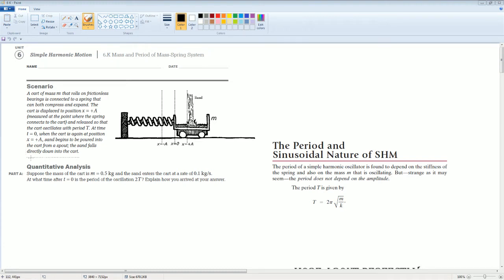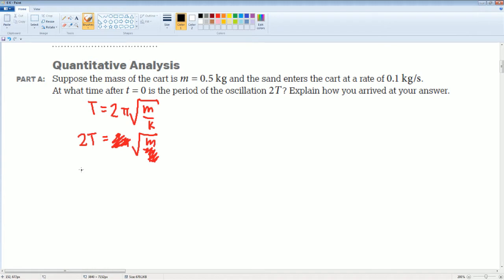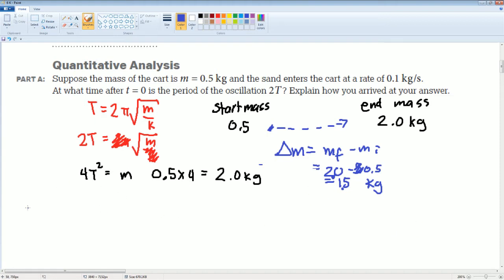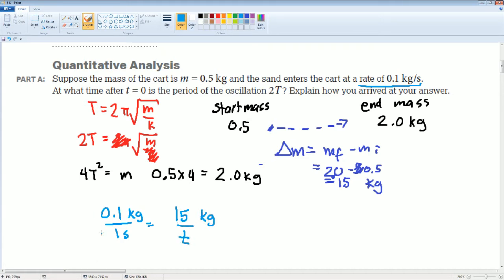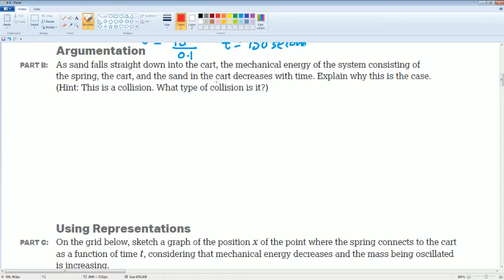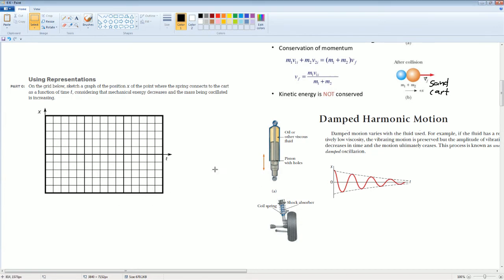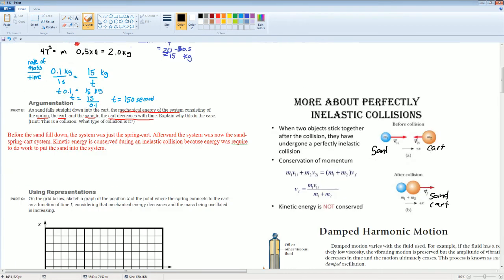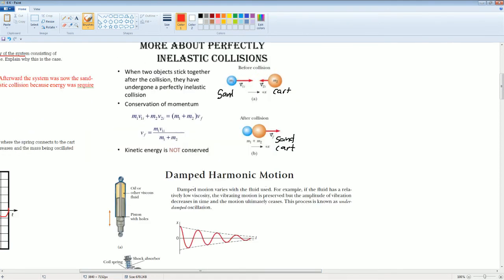AP Physics Workbook 6.K Mass and Period of Mass Spring System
This is the video that cover the section 6.K in the AP Physics 1 Workbook.
Topic over:
1. Mass affect on Period of a SHM
2. Energy lost in a SHM
3. Damped Harmonic Motion